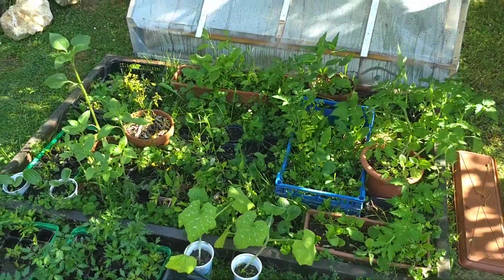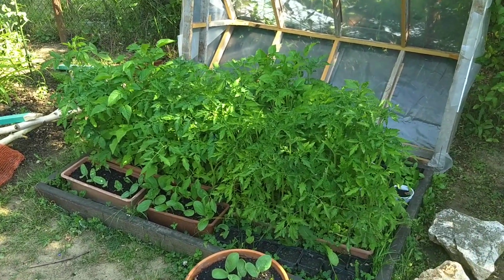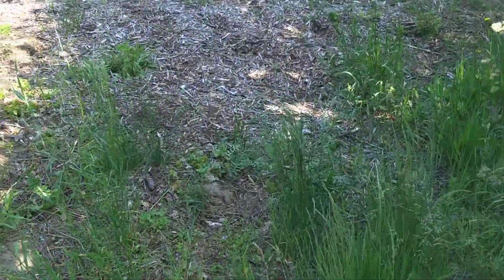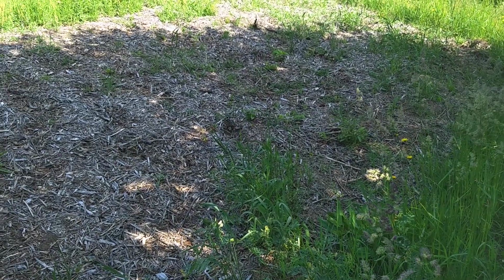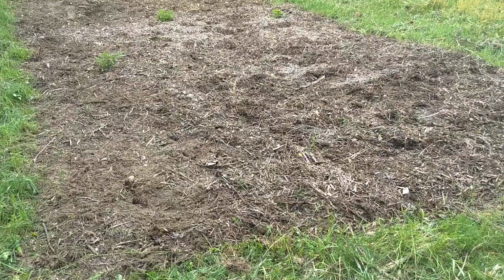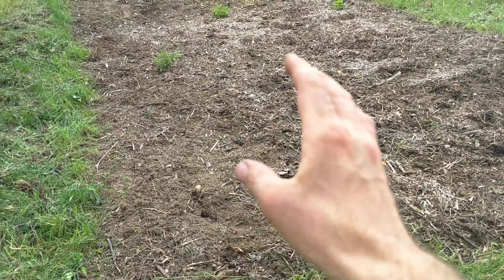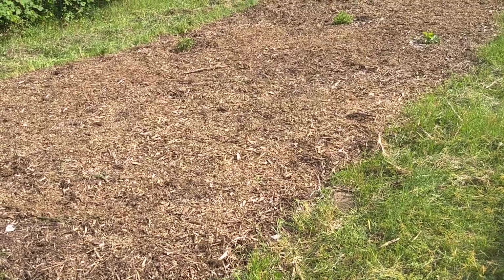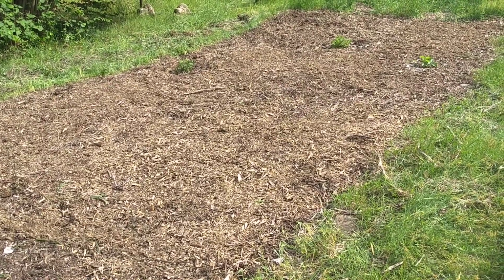Preparing A Mulched Bed For Planting Our Tomatoes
I'm really happy to have cleaned up this bed and added some more mulch.  That should hopefully keep it free of weeds for a while to come.  Next step is obviously to get the tomatoes into the ground!

You can see part of the work that went into setting up this mulched bed

You can also buy t-shirts & bags to show off your love of seitan